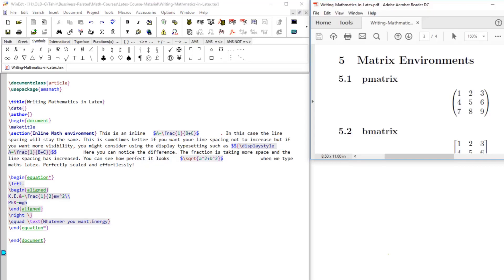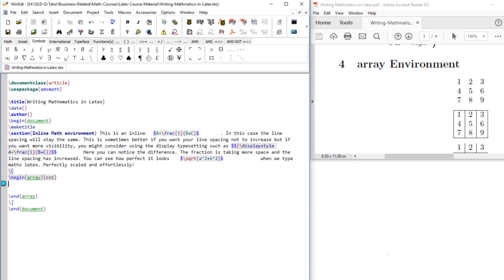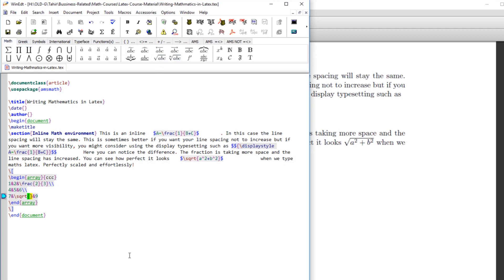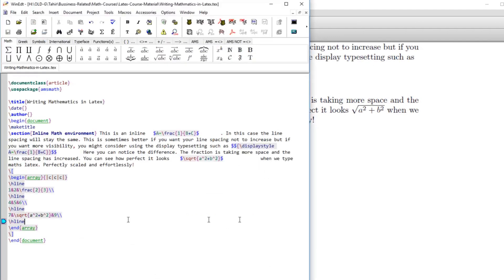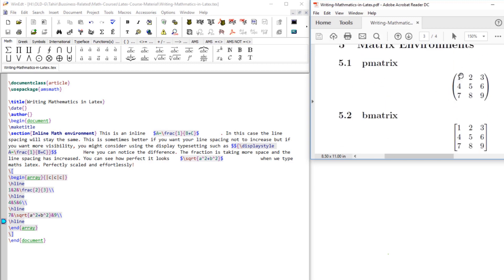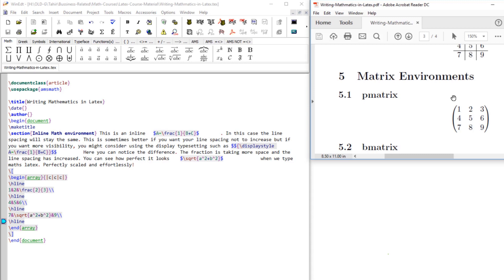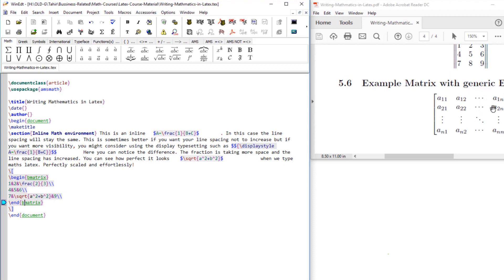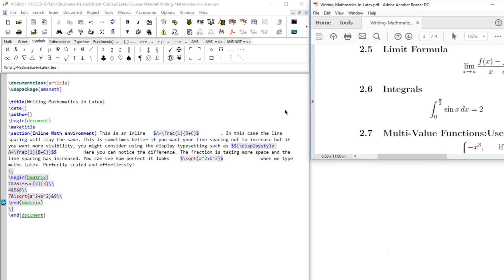Latex array and matrix environments [Latex Tutorial]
This video is part of a training course on Latex. This video explains the array environment in latex and other matrix environments available in latex. Array environment is used in math mode and is extremely useful for mathematics, science or research students who want to write mathematical equations in latex. This video also explains all other matrix environments. This is a useful resource for research students.
Latex offers five matrix environments namely pmatrix, bmatrix, Bmatrix, vmatrix and Vmatrix. These matrix environments only differ in type of parenthesis used around the numbers but are used in varying situations in mathematics.